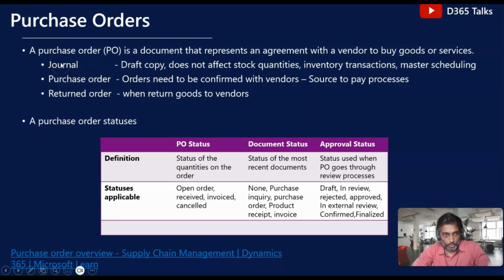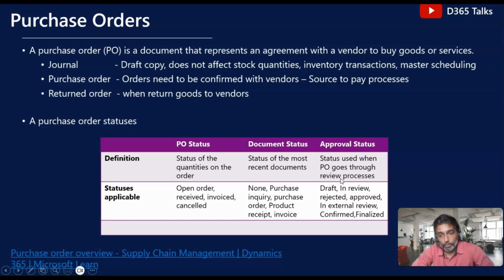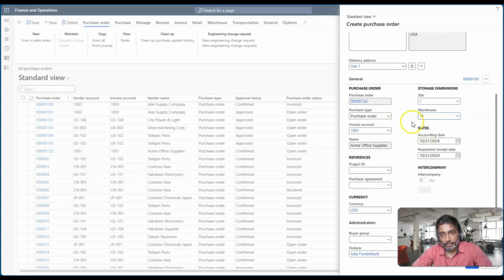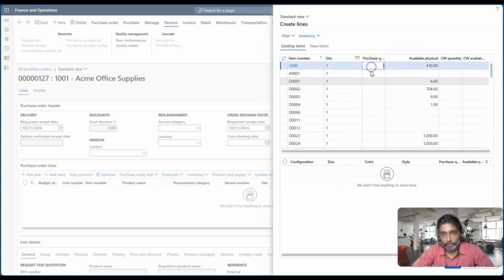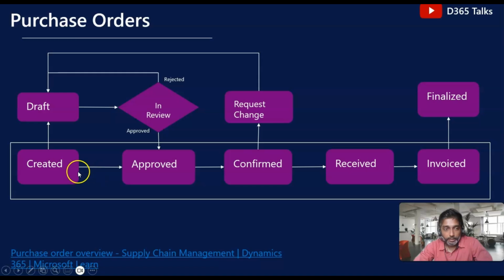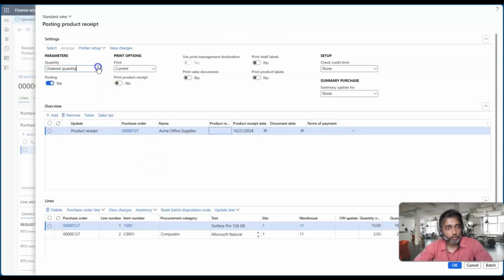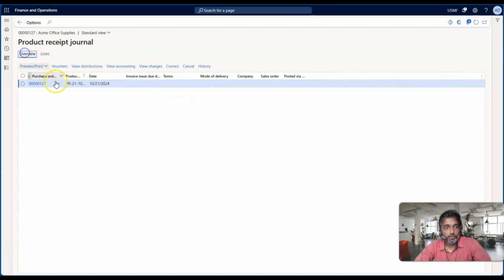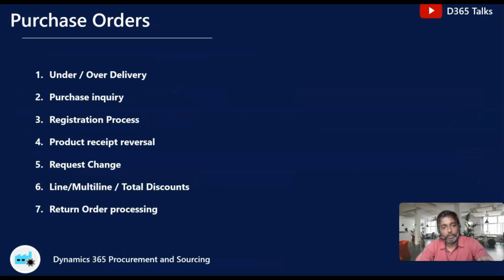Ep:14 - Purchase Orders (part - 1)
In this video we understand basics of purchase order creation in microsoftdynamics365

A purchase order (PO) is a document that represents an agreement with a vendor to buy goods or services. The document also helps keep track of product receipts that are made toward the order and, later, the accounting of vendor invoices that the vendor bills toward the order. There are many reports where you can view information about POs, product receipts, and vendor invoices. These reports are found in the Procurement and sourcing and Accounts payable modules.